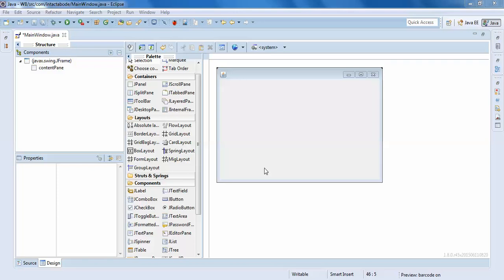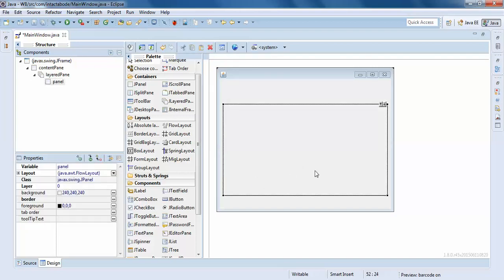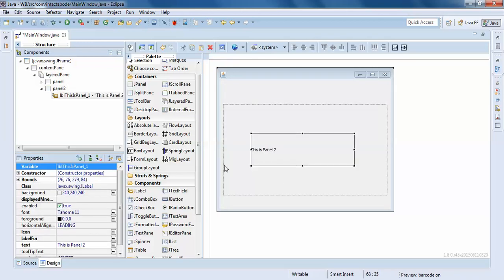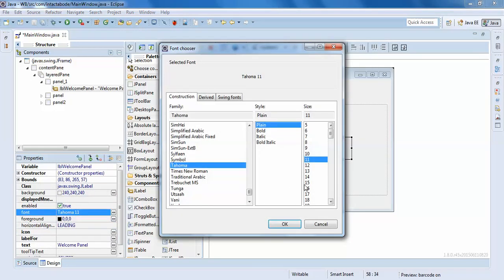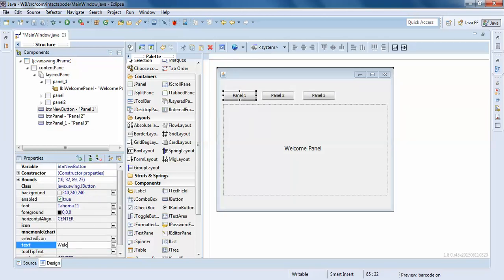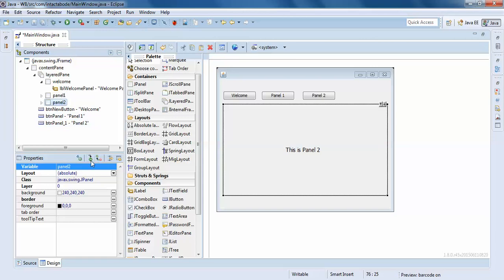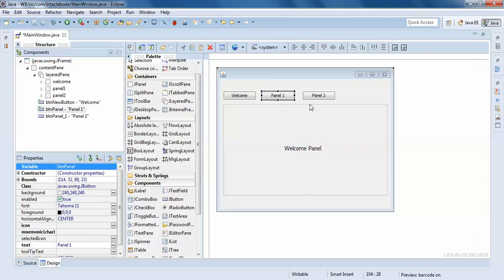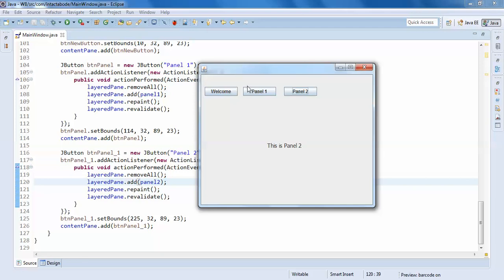JLayeredPane and CardLayout Example Java Swings Windows Builder - Intact Abode